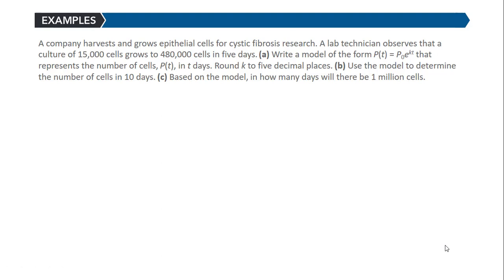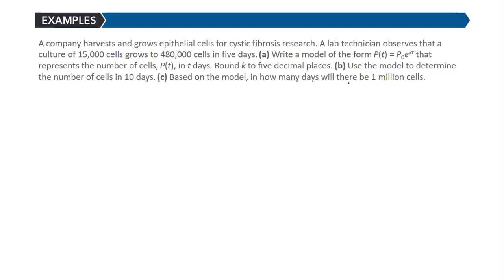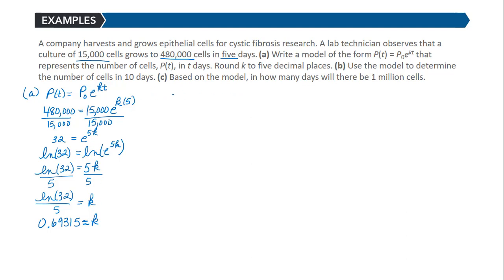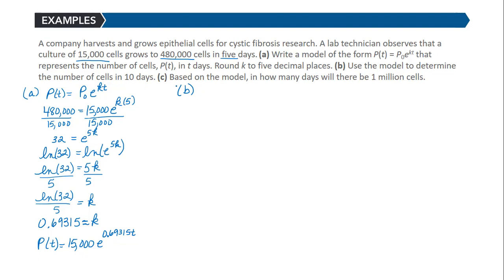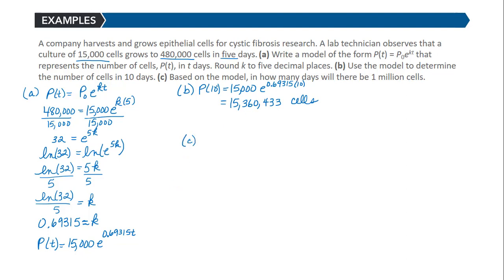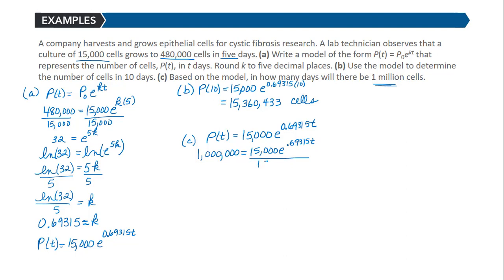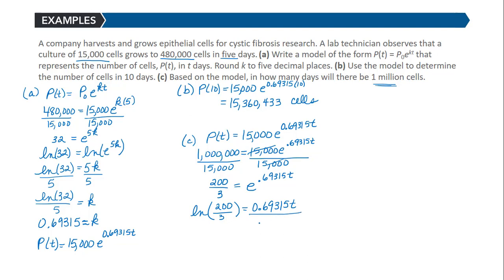Applications of Exponential Functions - Find growth rate and model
Section 23, Objective 1, Example 2 - Find an exponential growth model